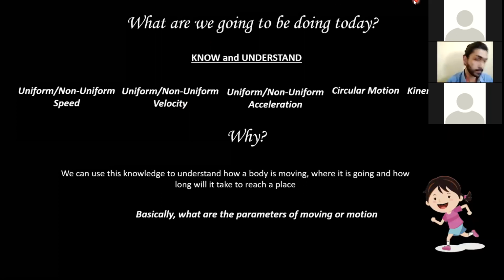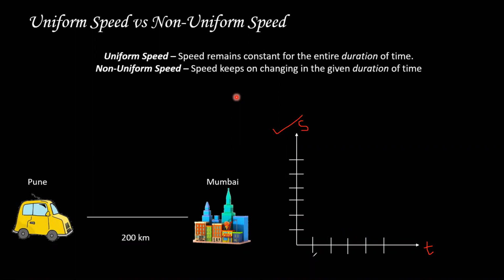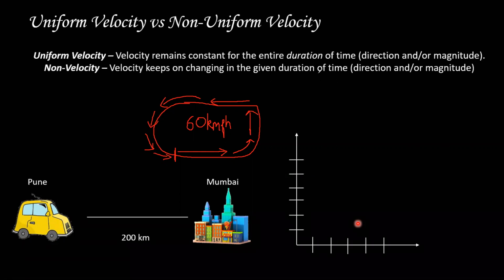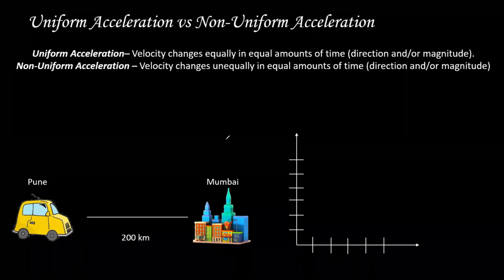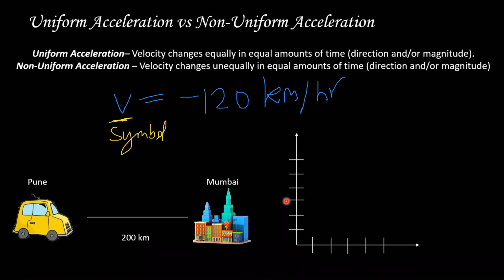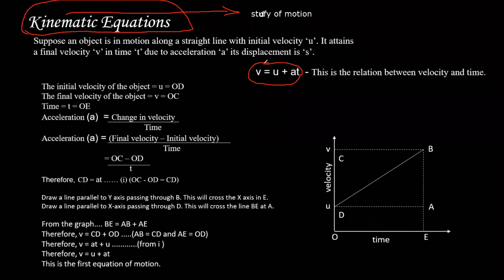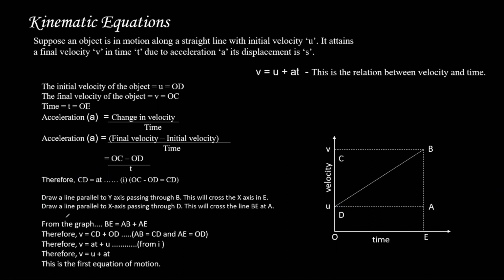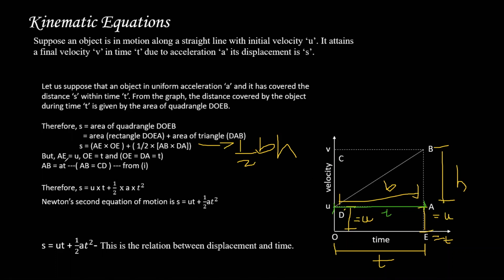Ch1 Laws of Motion Lec 2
This is the second lecture from the chapter 1 of the 9th standard SSC textbook viz. "Laws of Motion".

Facilitator: Aunsh Bandivadekar
Date: 01-Oct-20
Lecture: 2
Topic: Chapter 1 'Laws of Motion'
Grade: 9
Subject: Science
Board: SSC Maharashtra
Software: Zoom Cloud Meetings